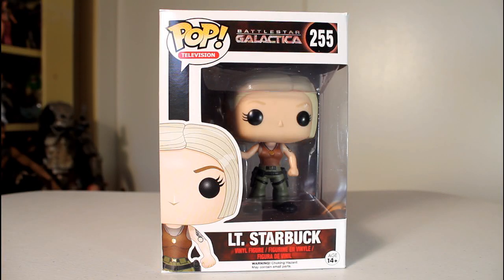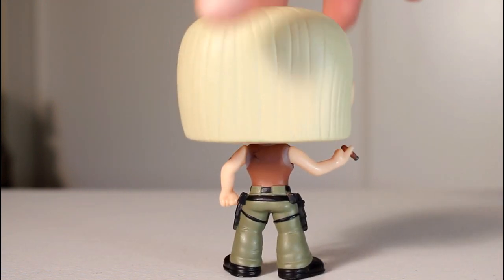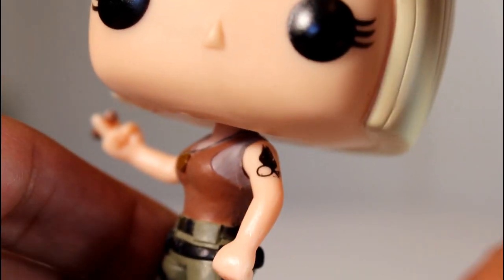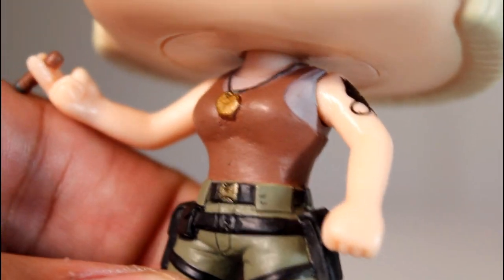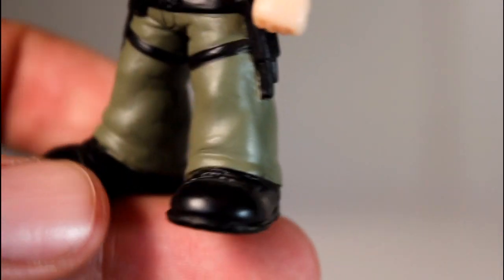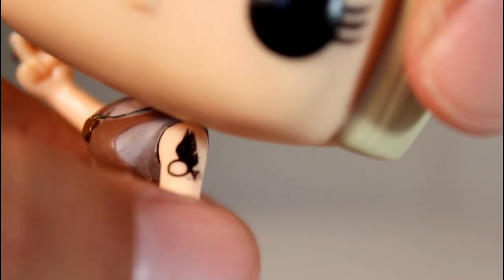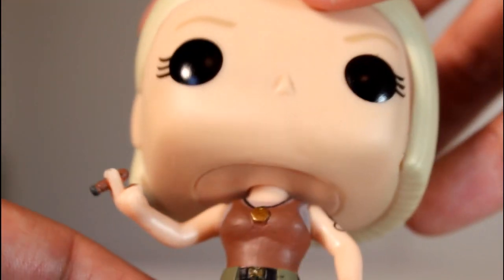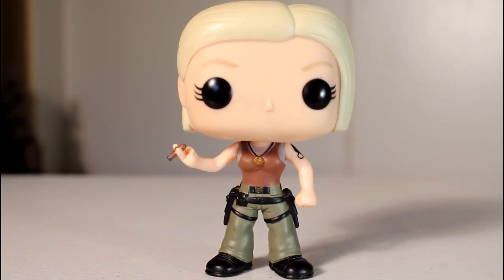Battlestar Galactica LT. STARBUCK Funko Pop review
Unboxing and review of Lieutenant Starbuck Funko Pop! vinyl figure from Battlestar Galactica. by John Carlos McMaster.

toy
figures
Lt. Starbuck
Kara Thrace
Cylon centurion
Six
BSG
Katee Sackhoff